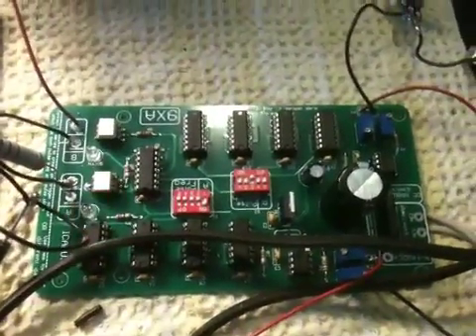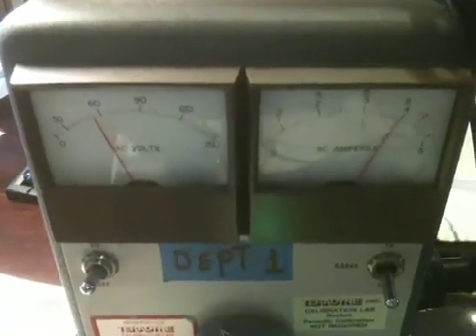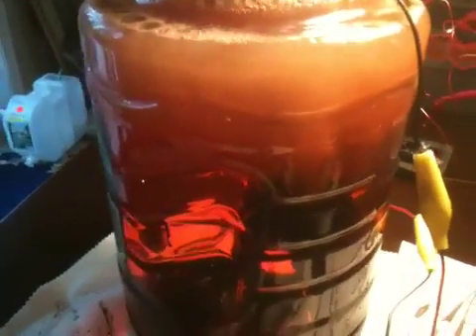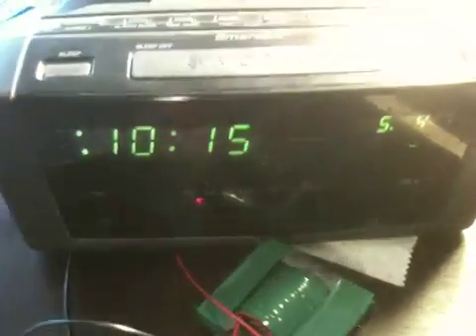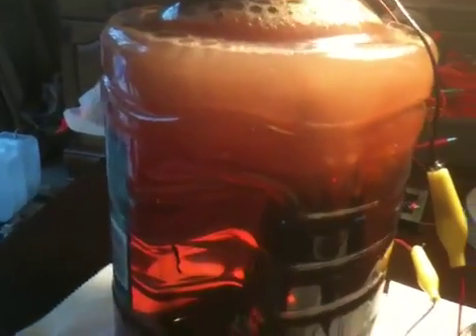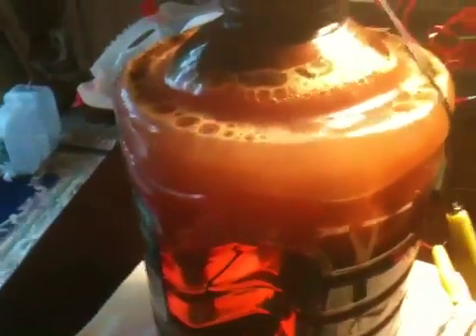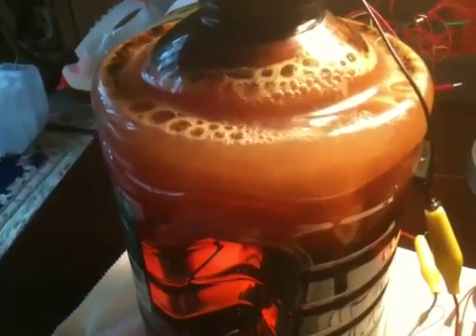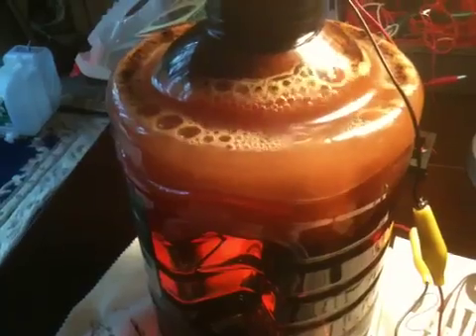Stan Meyers Hydrogen Cell using Max Millers 9XA and 2 E-core Inductors, sound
My second hydrogen cell using the 9XA circuit board from Max Miller along with 2 E-Cores in series. This Circuit board and Core are replications by Max Miller of Stan Meyers work. We added a 10k and 1k pot in series with the 100k pot for finer tuning of the frequency.
Also added an AM radio in between the 2 E-Cores to audibly pick up the frequencies that we are tuning.
Cell is 4 stainless tubes starting at 3/8 ths and ending at 1 inch. Only the inner and outer tube are connected.
Not great tap water, lots of "stuff" precipitates out.
I am new to this and would appreciate helpful comments to make the setup better.
Some mistakes frequency dip 1 and 4 engaged at same time.
E-cores were probably saturated. added .010 spacers to gap e-core and eliminate saturation.
It is fun messing around with the sound and tuning.